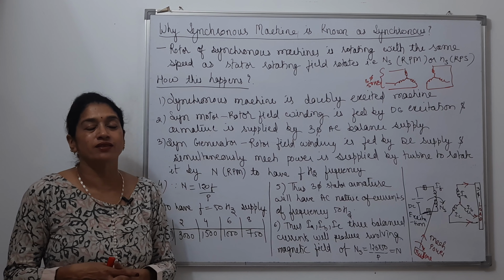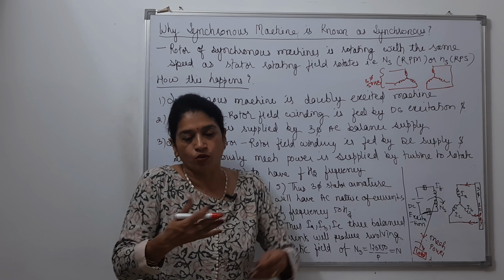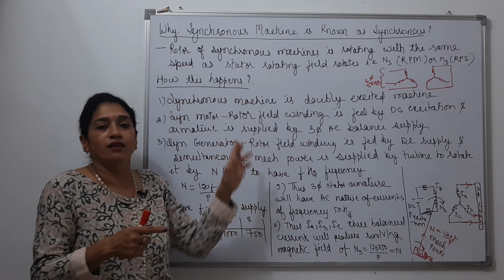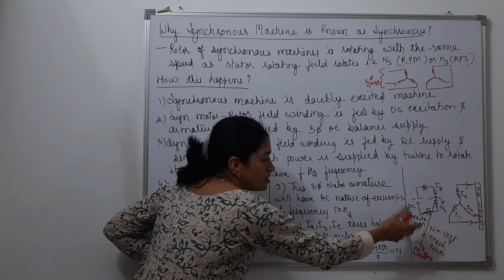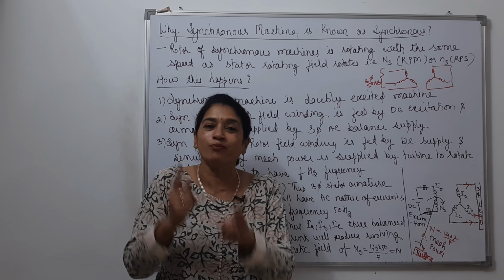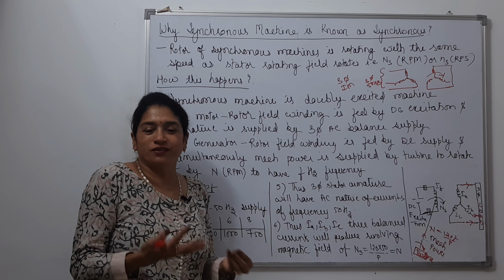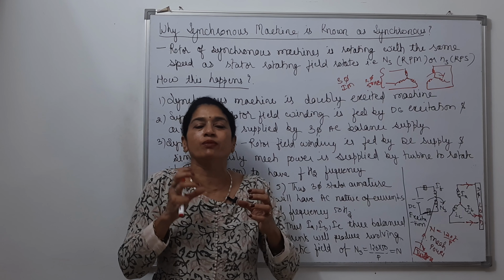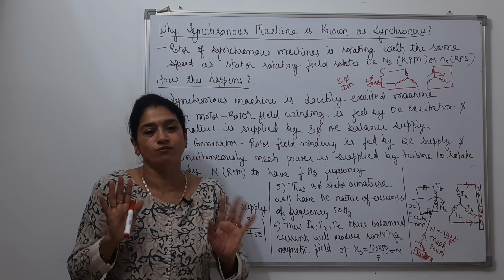Lecture 8: Why Synchronous Machines Are Named 'Synchronous' | Electrical Engineering Basics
In this video, we explore why synchronous machines are called 'synchronous' and break down the unique operating principles that define these essential machines in electrical engineering. You'll learn how synchronous speed plays a key role in their operation, how rotor speed and stator magnetic field interact, and why these machines maintain synchronization with the supply frequency. This video is ideal for anyone wanting a clear understanding of synchronous machines, including students, engineers, and electrical enthusiasts.

🔹 Topics Covered:

*Definition of synchronous machines
*How synchronous speed is maintained
*Differences between synchronous and asynchronous machines i.e IM

Target Audience:

•⁠  ⁠Electrical machine designers and manufacturers

📢 Join the Conversation:
Have questions or want to share your thoughts? Your feedback is important to us! – we love hearing from you!

For any query comment me, I will sort out your topic related problems.

Time of Uploading: After 6PM, Three to Five Videos Per week
Dr. Anuprita Mishra,
Anuprita Mishra’s Electrical Engineering